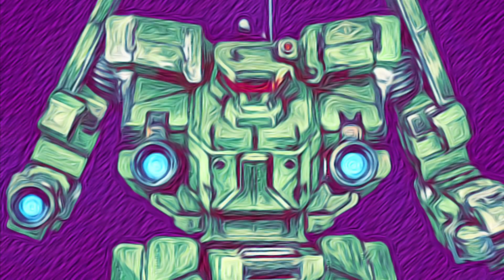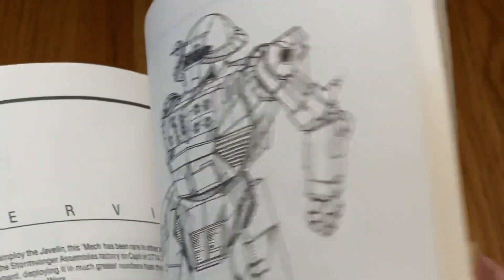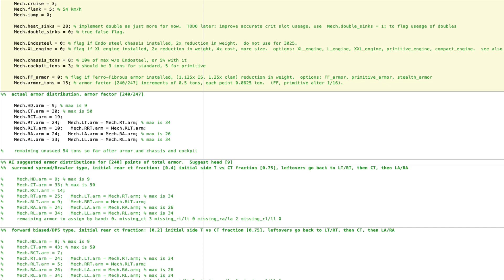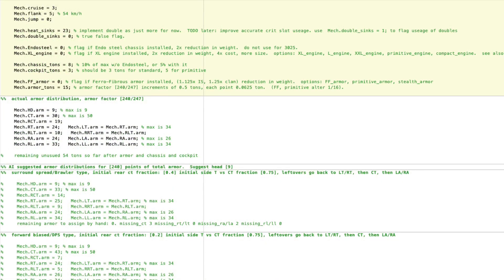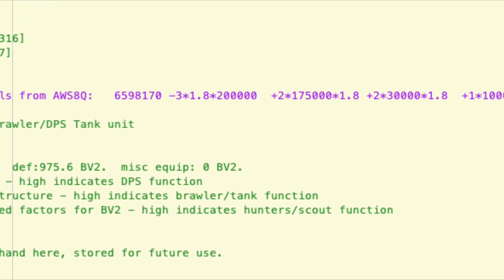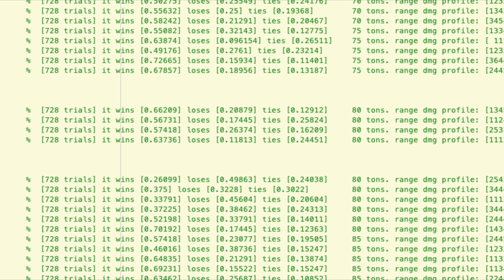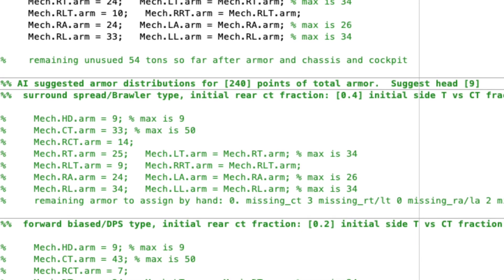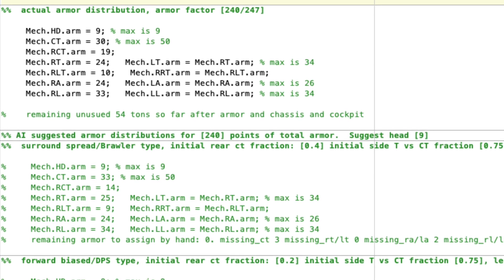The Awesome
Awesome 8Q 8R 8T and 8V studied
Tabletop Battletech

Also
How to calculate Cbills costs for custom variants

ASMR